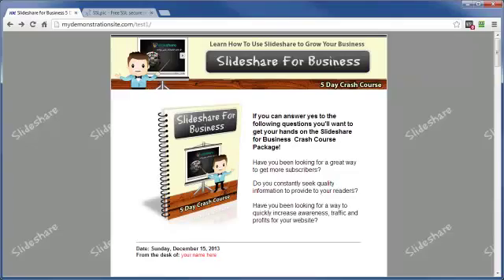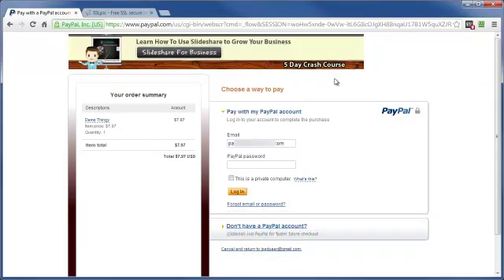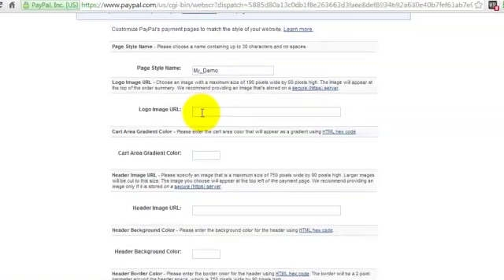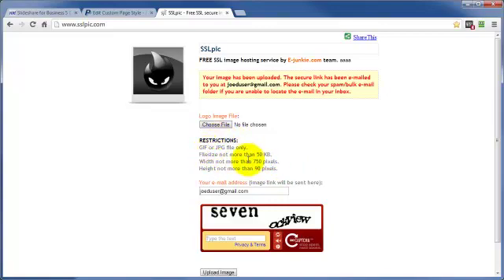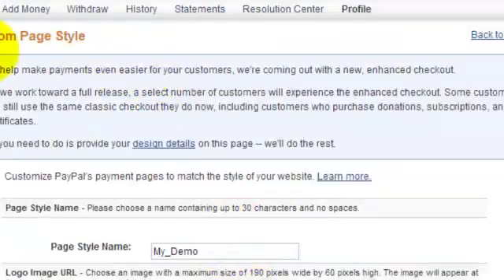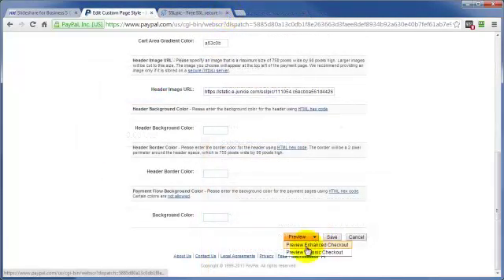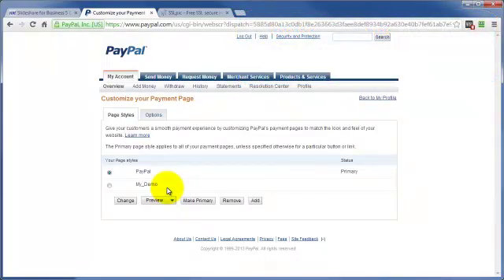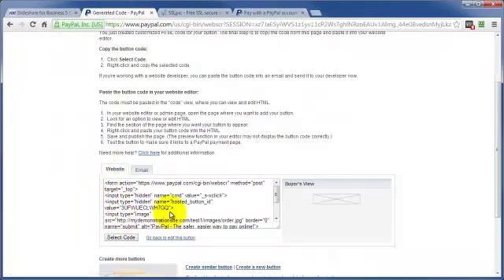Video 5 Paypal Custom Page